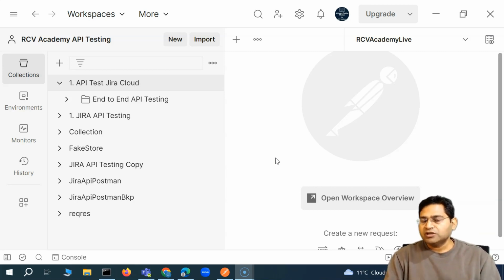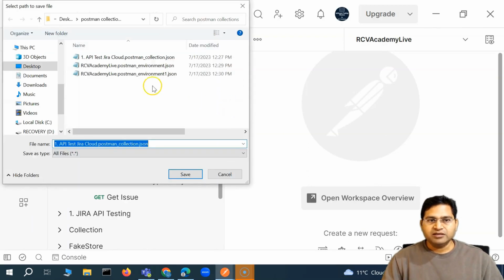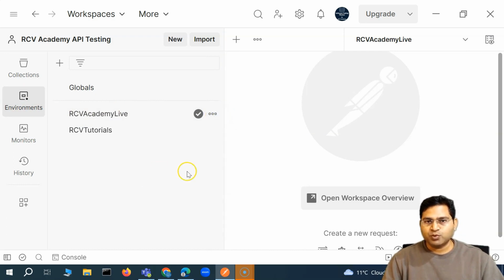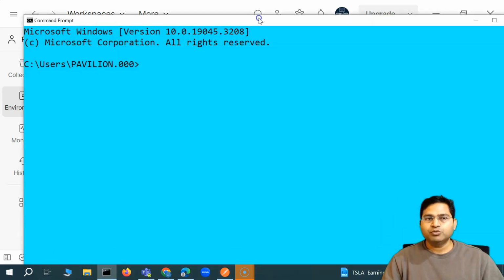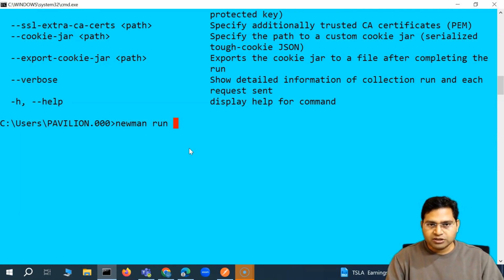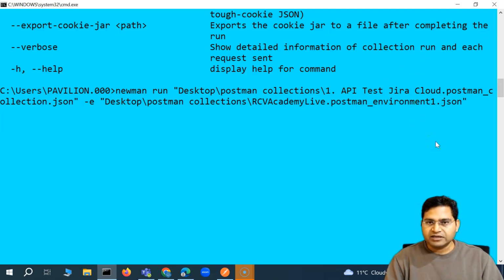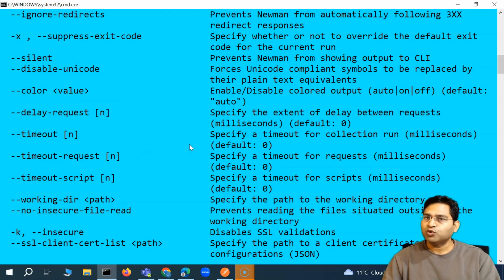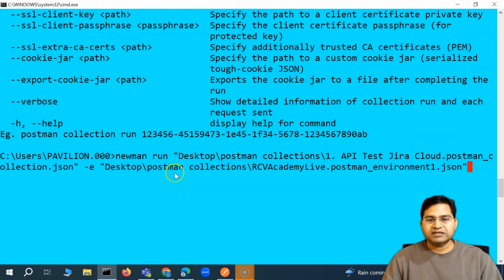Postman Tutorial #68 - How to Run Postman Collection in Newman - Part- 1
In this Postman Tutorial, we will learn how to run Postman collection in Newman part- 1.